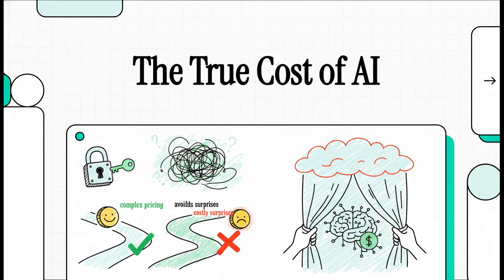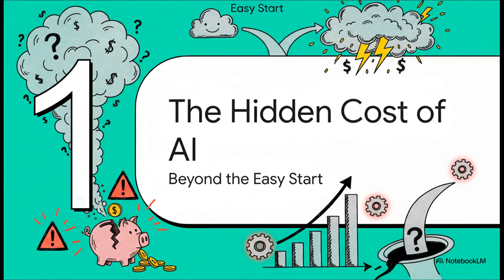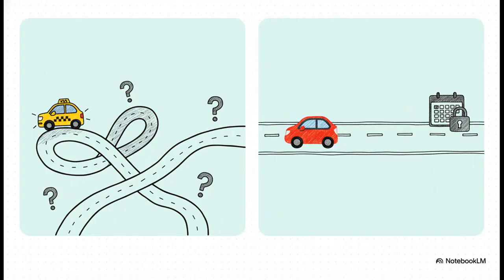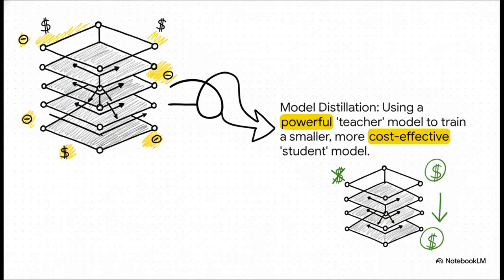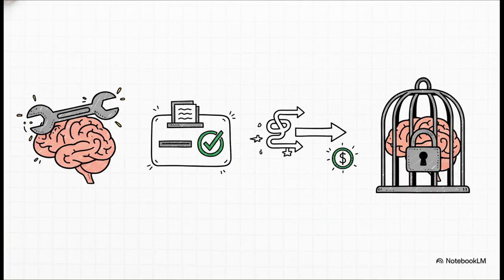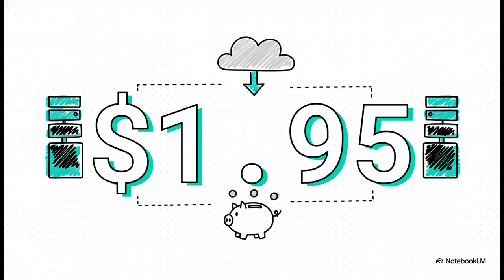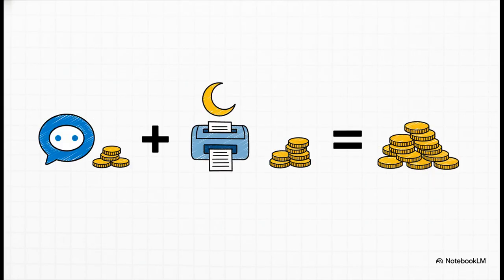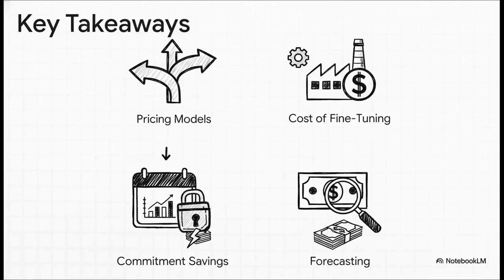LoRA on AWS Explained: Cut LLM Costs by 100x (This Changes Everything)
Are you wasting massive budgets fine-tuning large language models the old way?
In this video, I reveal how to implement LoRA on AWS the right way and slash LLM training and inference costs by up to 100x.

You’ll learn:

Why LoRA completely changes fine-tuning for large models

How to use Amazon Bedrock On-Demand to avoid paying 24/7 GPU costs

When SageMaker + QLoRA is the best option for open-source LLMs

How to serve hundreds of LoRA adapters with a single GPU using LoRAX

The architectural mistakes that silently destroy AI budgets

This is not just another tutorial. It’s a production-ready strategy used by teams that scale AI efficiently in the cloud. If you build, deploy, or manage LLMs, this video will change how you think about AI infrastructure.